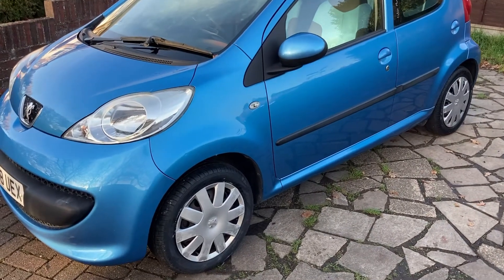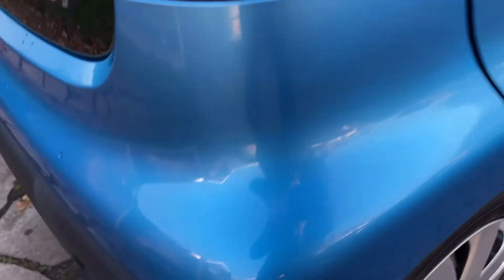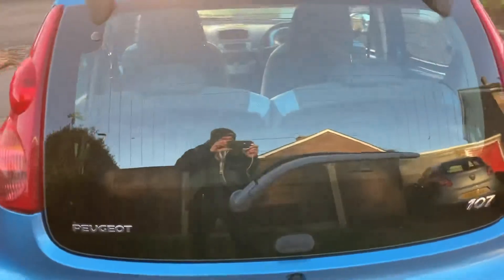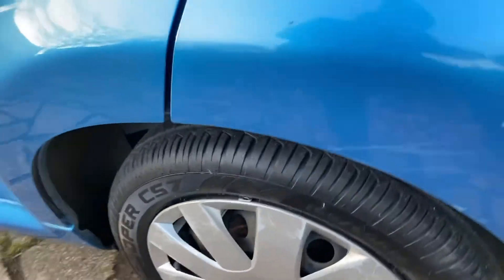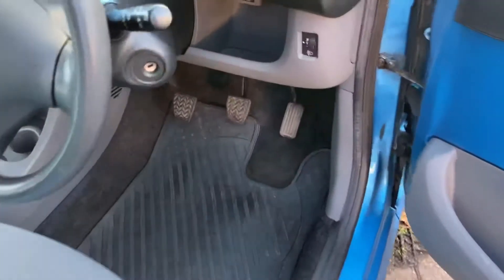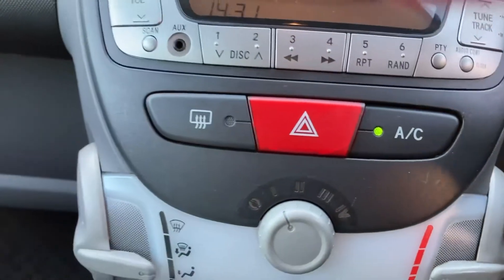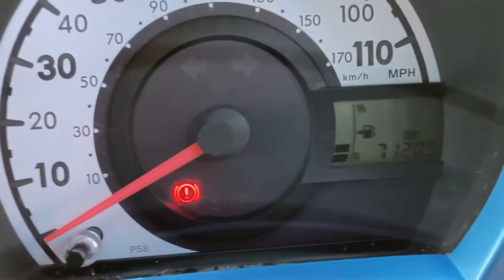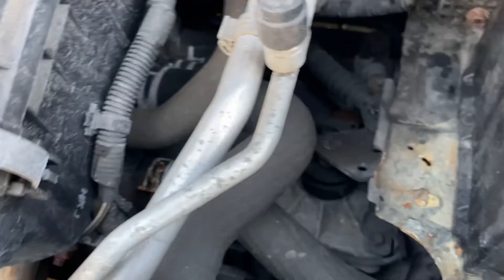2008/58 107 Urban Move 71k